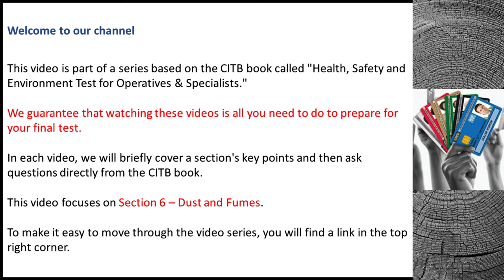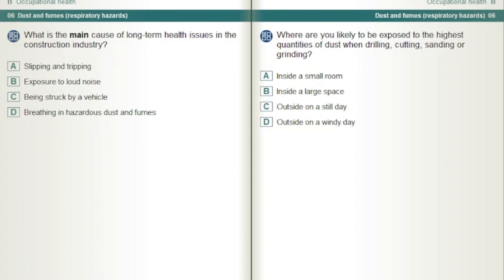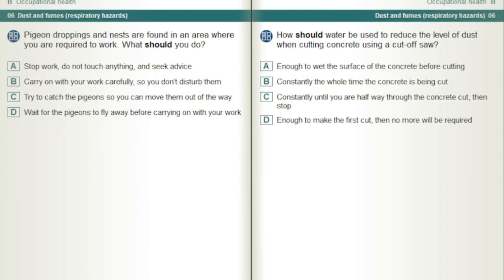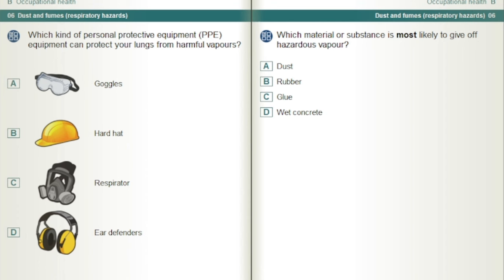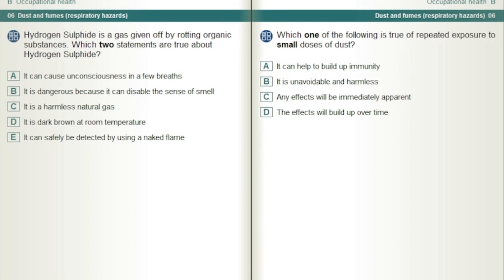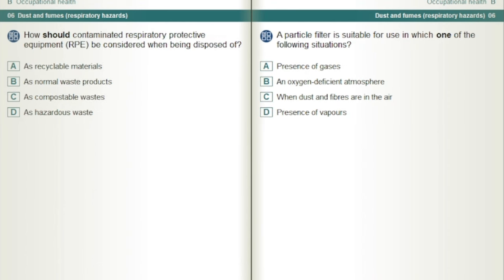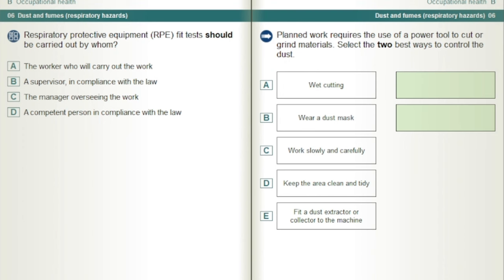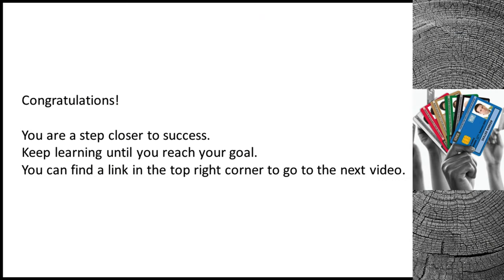CSCS Card UK | CSCS Test 2024 | CSCS Test for Green Card | cscscard | #07 dust and fumes